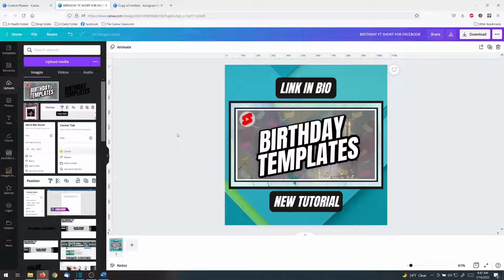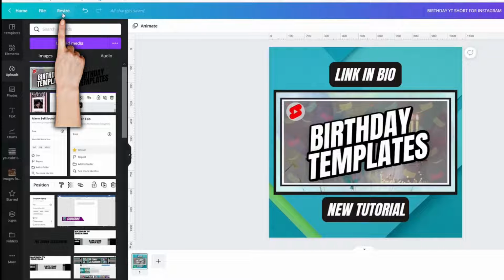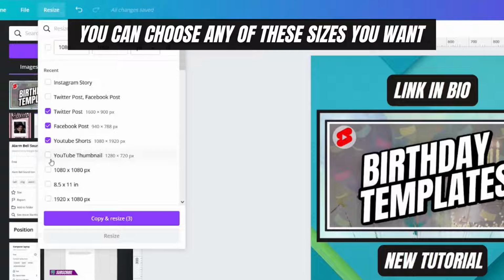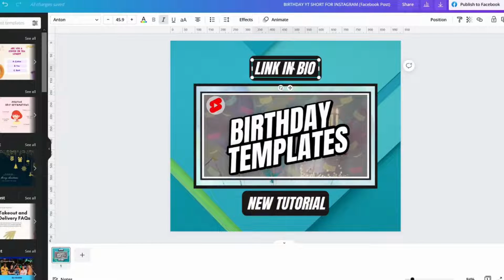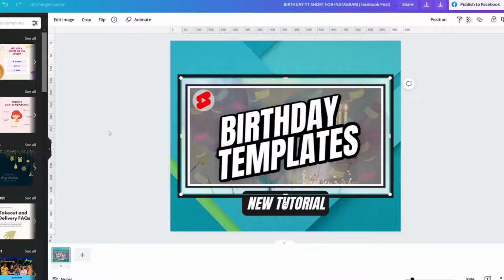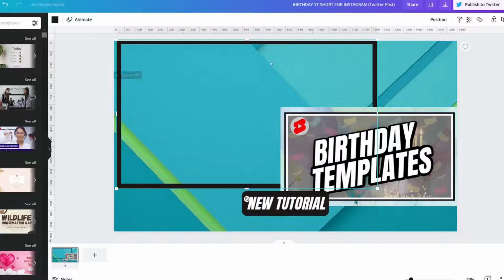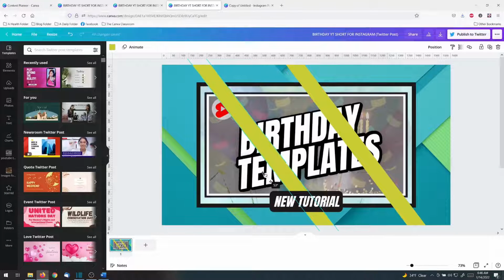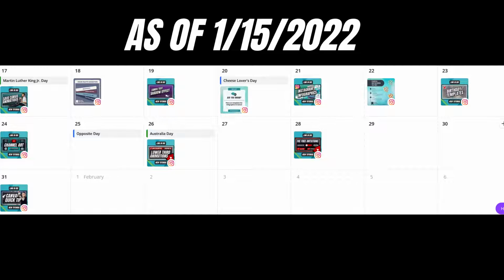Design for Social Media by Resizing With a Click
Are you a content creator that struggles with designing for multiple social media platform? This Canva Pro resizing tool helps save so much time because you can design for social media by resizing with a click. ⚠️ Want to try the features I used with Canva Pro for free?

I share tips for creating quick social media designs using things you've already designed for your YouTube video (like reusing your Thumbnail design).  In today's tutorial, I create a Instagram post using another document that I've already created.  After I finalize it, I make a copy in two different sizes (for facebook & twitter, but share how you can resize for anything).  I share how to make the tweaks that are needed and a bit about my content planner.

0:00 Become More Efficient at Designing Social Media
0:18 Canva Pro Resize
0:34 How to Copy a Canva Instagram Post for a Template
1:23 How to Resize Easily with Canva Pro (multiple sizes)
2:04 Tweaking the Post for Facebook
3:29 Tweaking the Post for Twitter
4:32 Scheduling & Amount of Time it Took for All 3 Platform

INFO ABOUT HOW I SCHEDULE:

You can schedule ALL of your posts with Canva, but I actually schedule only my Instagram posts in Canva and download the FB & Twitter post.  I schedule them through Facebook Business & Twitter.    Sometimes I get notified that my posts don't post correctly when I schedule through Canva and I just go into content planner and reschedule it for a few minutes later and it typically  goes just fine.    I generally use part of my description for my Instagram, FB & Twitter post.

INFO ABOUT CANVA PRO:

I used to only have a free account, but I found that I was wasting so much time editing my tutorials.  I have saved so much time with Canva Pro that I went from being able to create one tutorial per week to 3 (and sometimes 4) tutorials per week.    This resizing feature is even better because youc an resize to multiple canvas sizes with ONE click.  Yes there is some tweaking when you go from a square to a rectangle size, but it's much faster than manually recreating something each and every time.